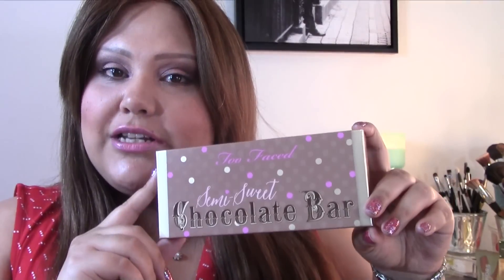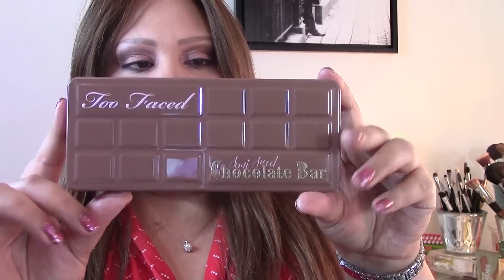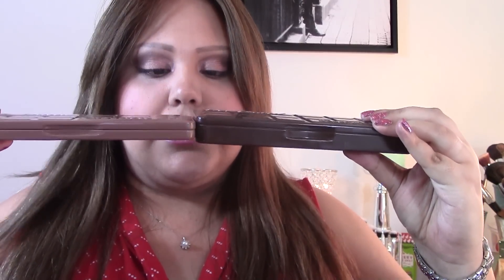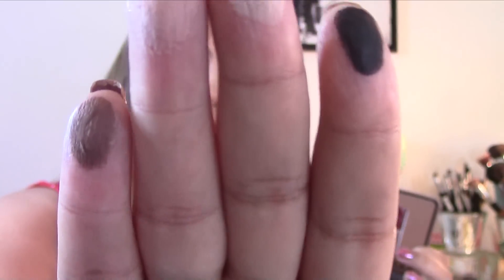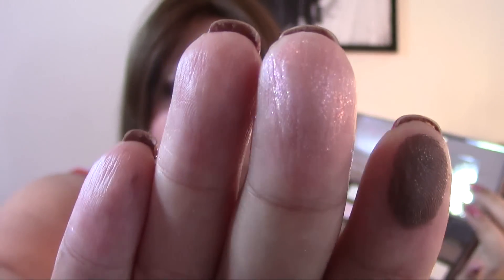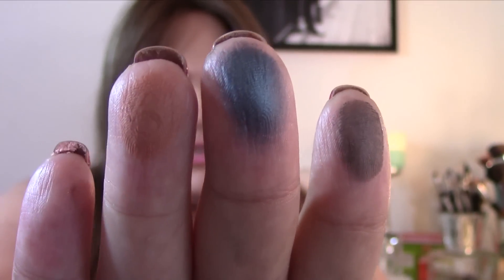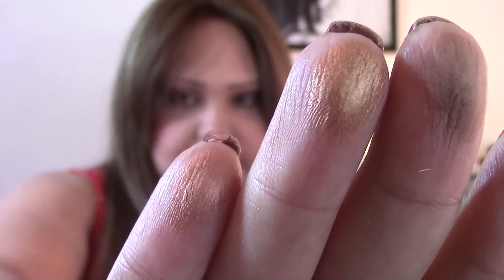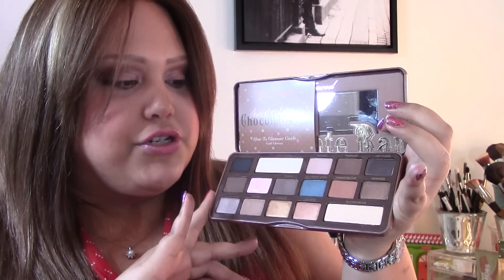Too Faced Semi Sweet Chocolate Bar Palette Review & Swatches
Too Faced Semi Sweet Chocolate Bar Palette is the second version of the Chocolate Bar Palettes and it was just realized last week. It will be available for everybody Dec 16th on Too Faced.
If you are VIB Rouge or Beauty Insider you should have early access: